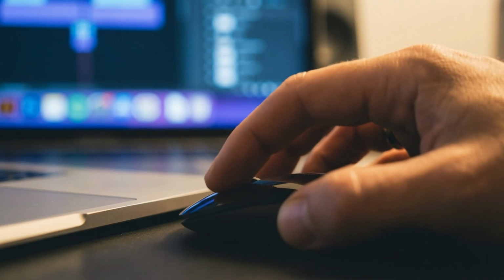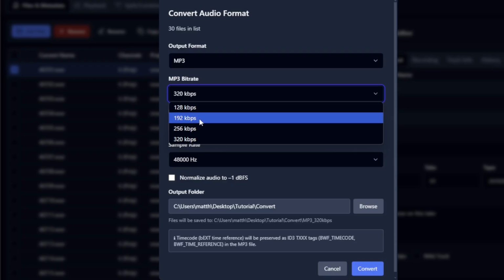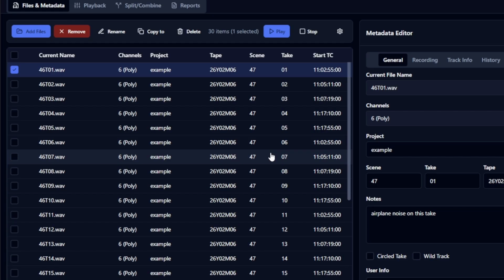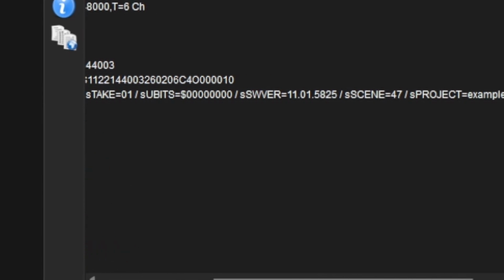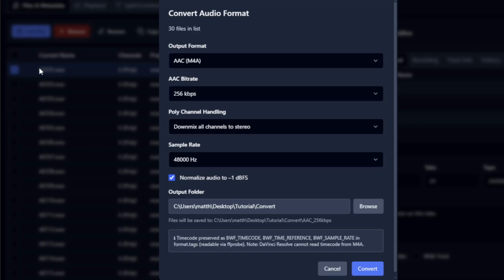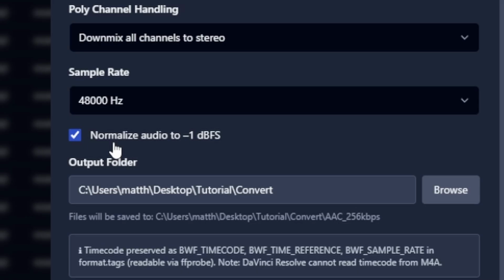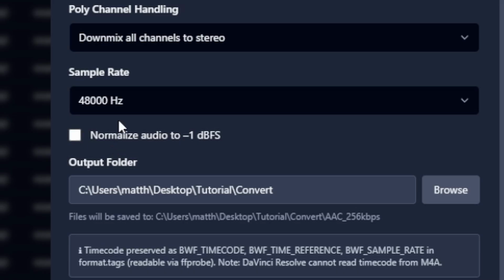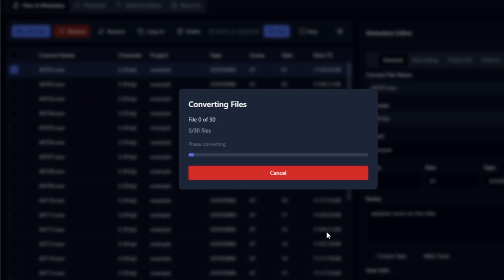Export Your WAV Files to MP3 or AAC Without Losing Metadata - Wave Copilot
Sometimes you need a compressed copy of your audio — to send a reference cut to a director, deliver a podcast episode, or hand off a mix to a client who doesn't need lossless. Wave Copilot exports your WAV files to MP3 or AAC in batch, and keeps your metadata intact.

⏱ Timestamps:
00:00 — When you actually need MP3 or AAC
00:32 — Demo: batch export WAV to MP3
01:19 — What happens to your metadata
02:02 — Normalize to -1 dBFS and MP3/AAC headroom
02:47 — AAC option and when to use it
03:15 — Download

Recorded on Wave Copilot 1.0.7. The export works exactly as shown. One correction, and two
things the video does not cover.

Correction, to what is said around 1:45. What actually reaches an MP3 is five ID3v2 TXXX
frames, and that is the whole list: the start timecode, the sample rate, the originator, the originator reference and the description. Scene and take get there only if your recorder wrote them into the description. Track names and notes do not get there, and neither does iXML, because MP3 has nowhere to put it. AAC carries the same five as M4A atoms. Deliver WAV if you need a full metadata round trip.

Not covered, and worth knowing: when the source has more than two channels you choose how it folds down, either mixing every channel to stereo or keeping only channels 1 and 2, which is what you want when the first pair is already your mix. That choice is what decides what the "stereo mixdown" in this video actually contains.

Added since:

- Output Filename templates. Note that a custom scheme replaces the automatic name including the timecode suffix, so add the Start TC chip if you want to keep it (1.0.16)

- Same as Source writes each file into its format folder beside its own source (1.2.0)

- If what you actually want is a mixdown rather than a transcode, Export Mix applies your console settings, can write the mix back into the poly WAV it came from in one pass (1.1.0), can deliver a Mid/Side rig decoded, and can trim the mix if the sum would clip (1.2.0)